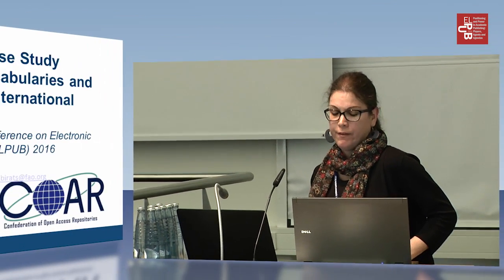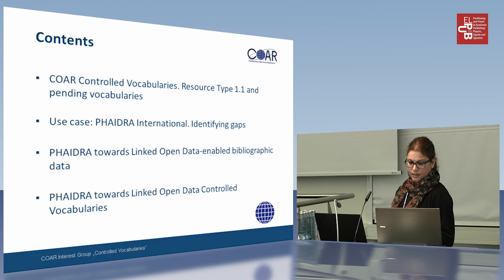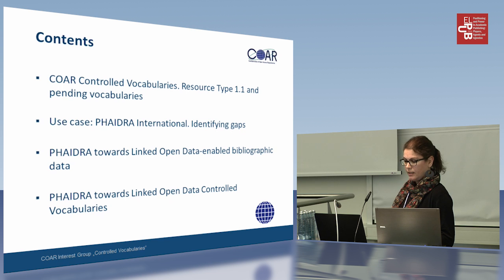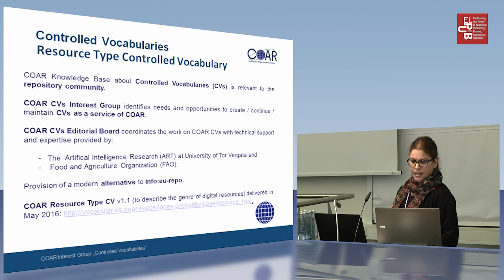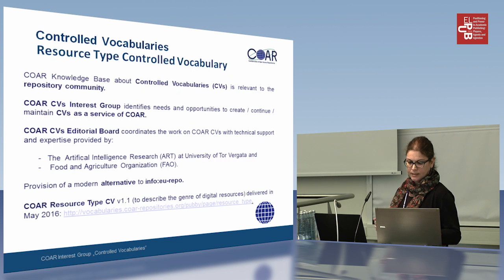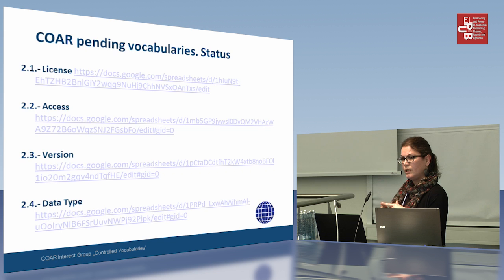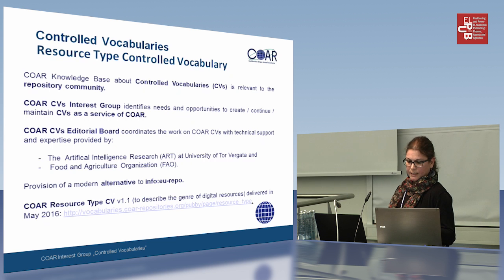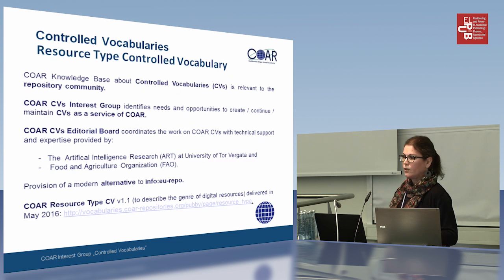Subirats Coll: Controlled vocabularies and PHAIDRA Int.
Controlled vocabularies and PHAIDRA International, Imma Subirats Coll, FAO of the United Nations
Lecture held during the 20th International Conference on Electronic Publishing entitled "Positioning and Power in Academic Publishing: Players, Agents and Agendas", June 7-9 2016 at Göttingen State and University Library.

Session 8 (9 June 2016, 11.15 – 12.45), Data mining and knowledge discovery, Session Chair: Pierre Mournier

Abstract: Following the COAR-SPARC conference in Porto, the COAR Controlled Vocabularies Interest Group met on the 16th of April 2015 and had a detailed discussion about the new set of COAR controlled vocabularies, while proposing detailed actions to solve the remaining issues (mainly in the Resource Type vocabulary). Echoing aspects discussed about sustainability and organization (long-term technical support), as well as dissemination and implementation of COAR controlled vocabularies, the immediate projection of these issues has seemed to be quite feasible on PHAIDRA International long-term ecosystem. Nowadays this OAI-PMH environment consists of fourteen Open Access repositories disseminating their contents to EUROPEANA, OpenAIRE, OAPENLibrary, e-infrastructures Austria, and national CRIS etc. PHAIDRA International is taking all necessary steps to be constantly aligned with Trusted Digital Repositories criteria and harmonized (technically and semantically) in line with COAR Roadmap: Future Directions for Repository Interoperability. The COAR Roadmap stresses that still many challenges remain with improving interoperability. These involve standardization of controlled vocabularies in use, as well as metadata and indicators, in connection with state-of-the-art interoperability approaches supporting Linked Open Data. There is an urgent need for PHAIDRA International to harmonize the encoding description (metadata properties) according to LOD-enabling strategies, and to adhere to multilingual COAR controlled vocabularies” shared registry (Knowledge Base) services. COAR Controlled Vocabularies can be easily implemented in PHAIDRA in fixed formats and mapped to related persistent RDF/SKOS versions.